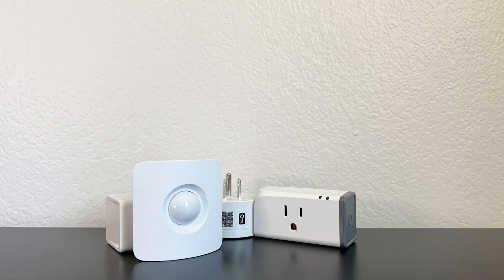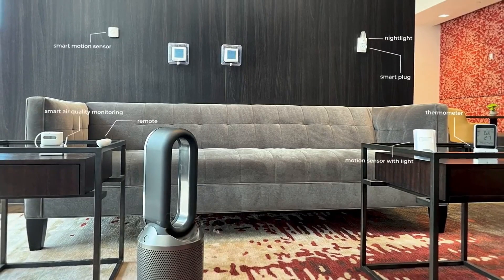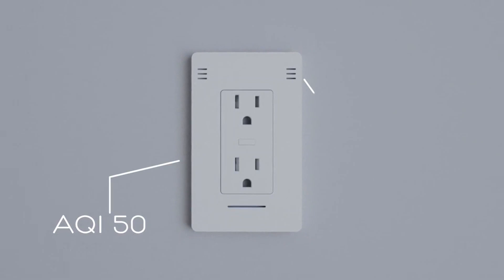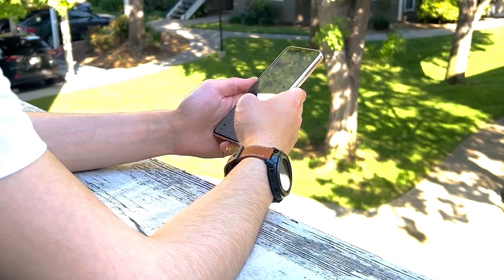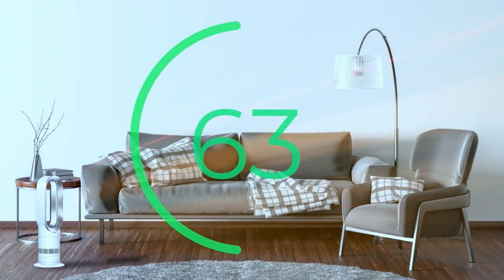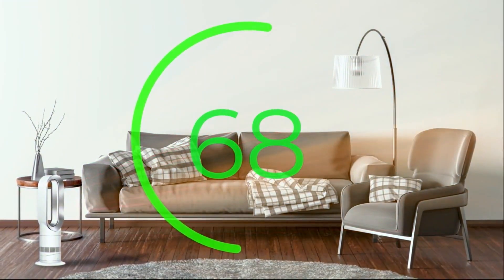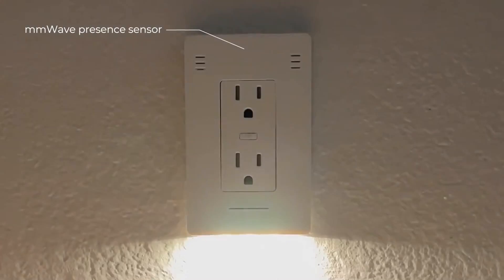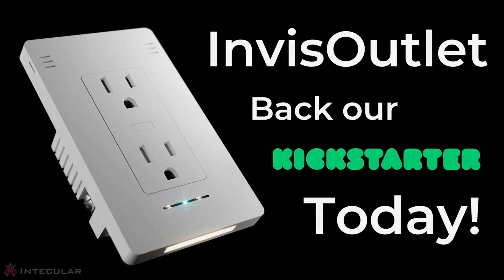Now on Kickstarter: InvisOutlet Simplify Your Smart Home Setup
Coming soon: InvisOutlet - Simplify Your Smart Home Setup
In-wall Smart Outlet | Sensing Cover Plates | Dimmable Nightlight | Works with Matter | Simplified Automation